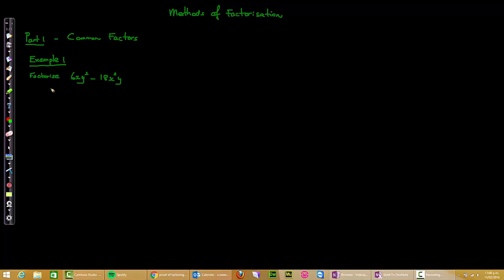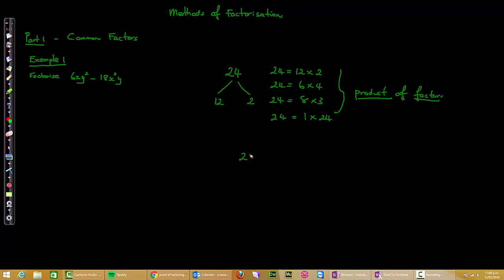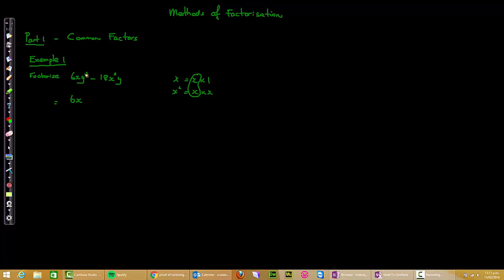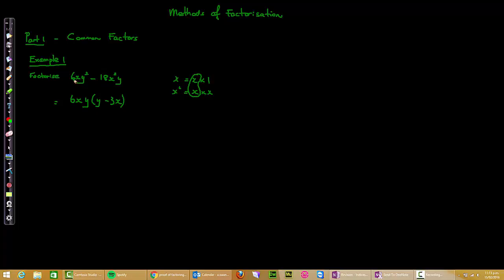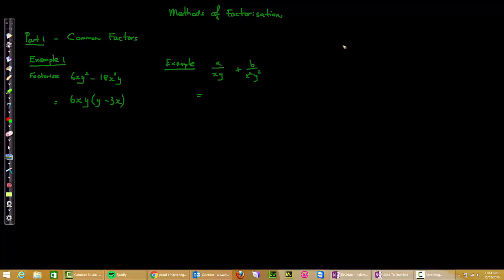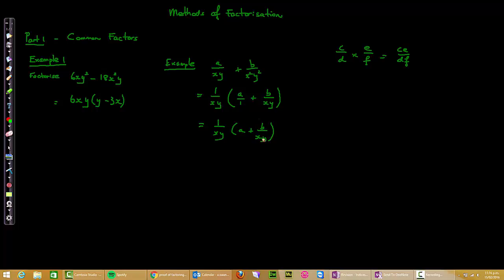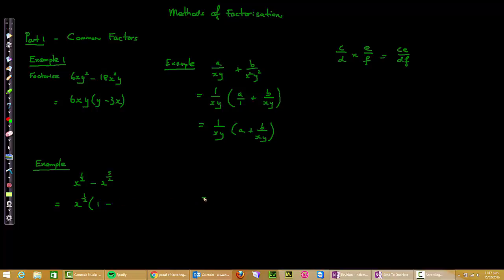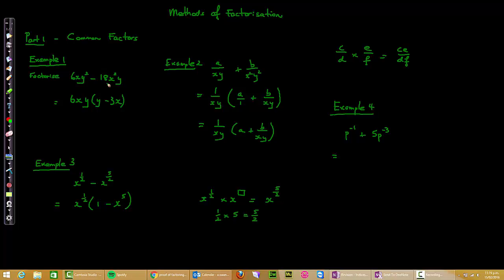Factorisation Part 1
Using common factors as a way of factorising